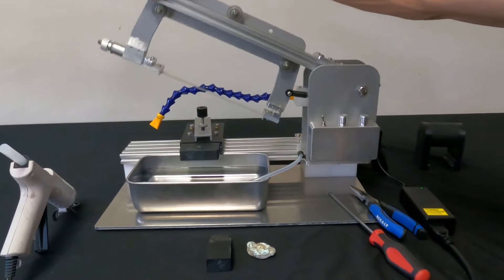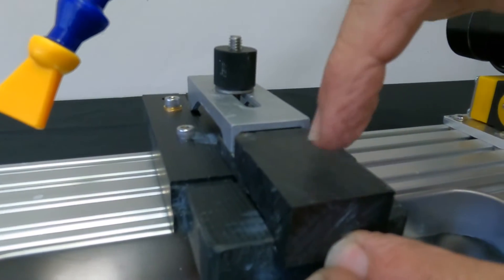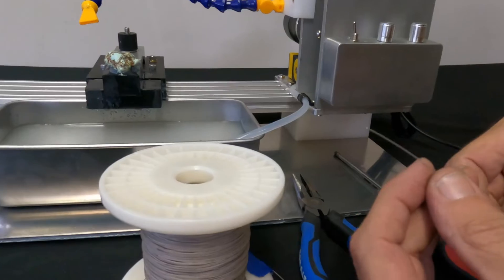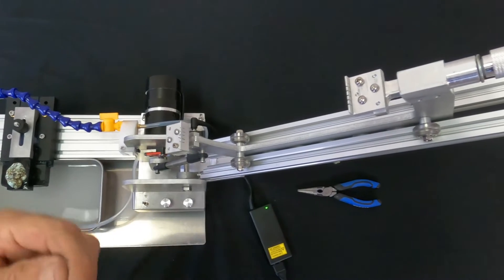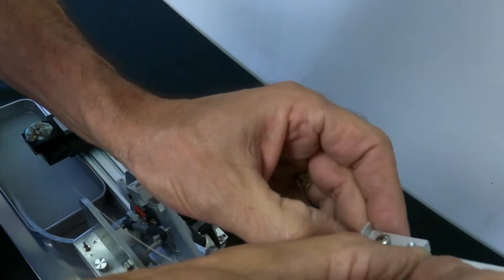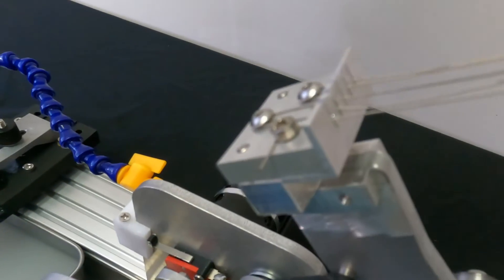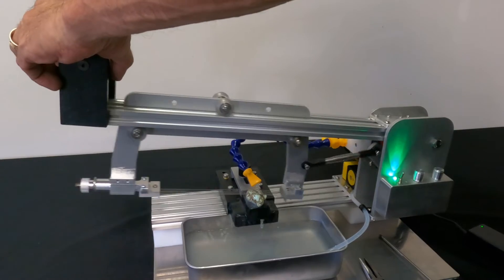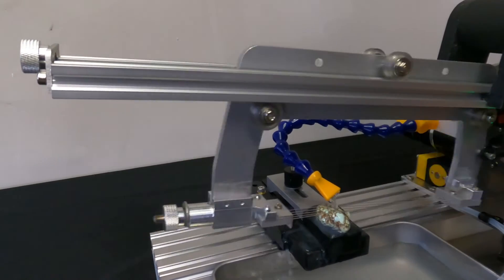SLAB MASTER SAW DIAMOND WIRE CHANGE INSTRUCTIONAL HOW TO VIDEO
This is an instructional video for changing and replacing the diamond wire on the Slab Master saw.

This machine is designed to cut identical slabs of all types of samples and materials automatically, with pre-polish finish. The creative possibilities are endless with a tool like this.  This machine is our original (patent applied for) design and hand built in our own CNC machine shop. We have recently;y shipped our pre-production units to numerous gem cutters around the world. Full production units will be available in January 2024 on a limited basis.

Follow this group on Facebook for the latest information and community forum.

We are doing a limited production run on an AS ORDERED basis.